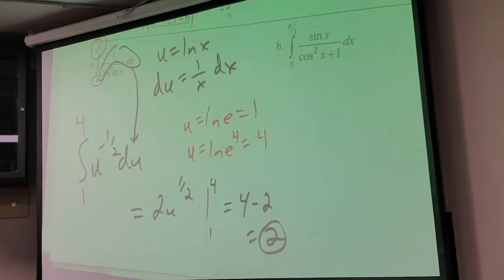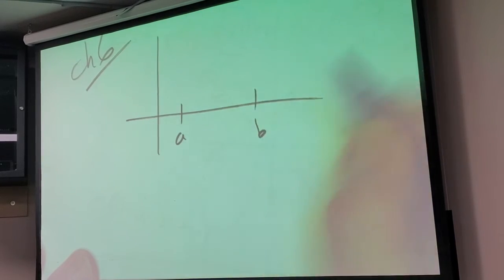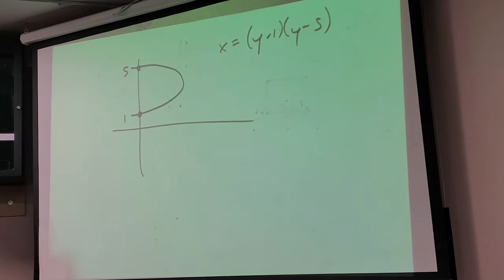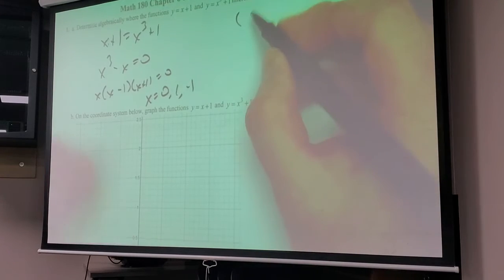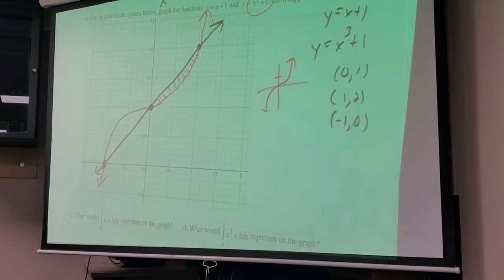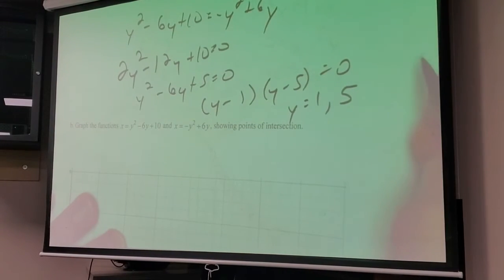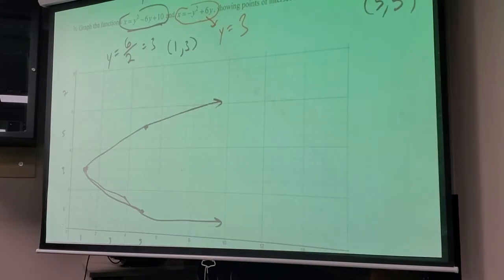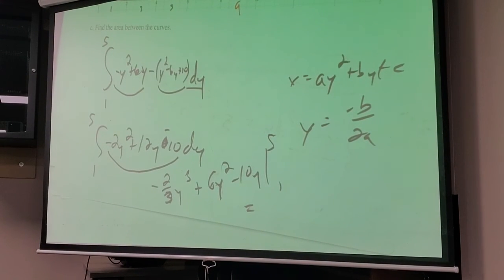Math 180, Nov 12 Lecture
Sorry uploaded late